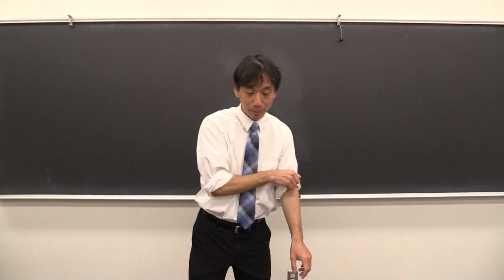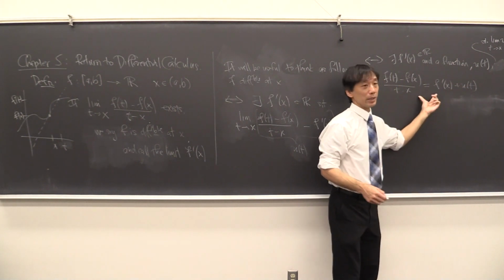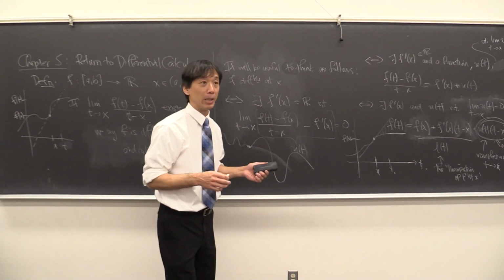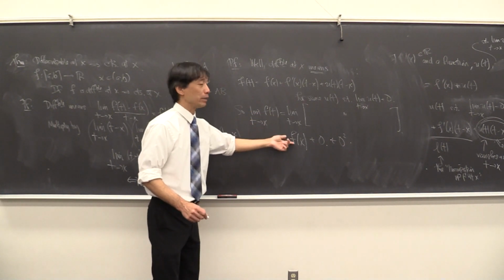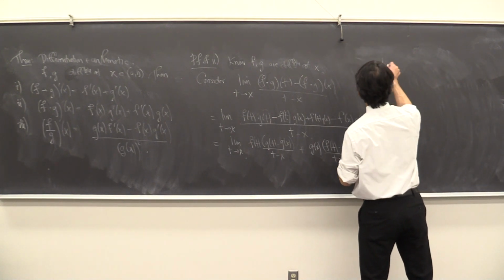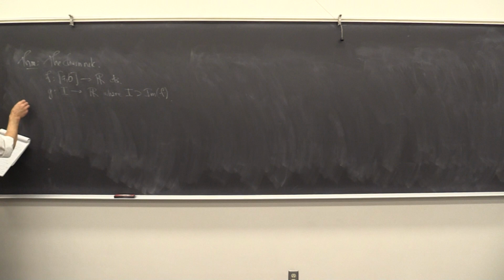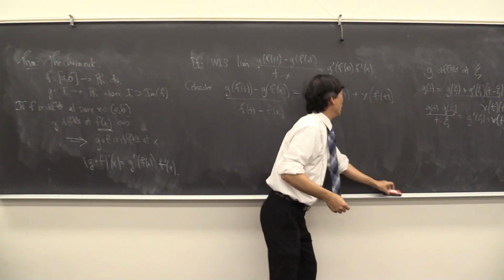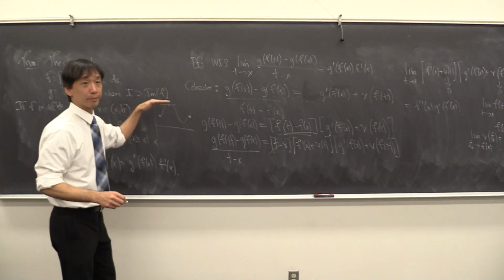Math 131 Lecture 17 030124 Differentiability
Definition of differentiability at a point: traditional calculus definition, equivalent (but better) definition using tangent lines.  Proving facts from differential calculus (some via the "alternate viewpoint"): differentiability implies continuity; basic interactions of differentiability and arithmetic (product rule, quotient rule).  Proof of chain rule.  Comment on mathematics and imagination.